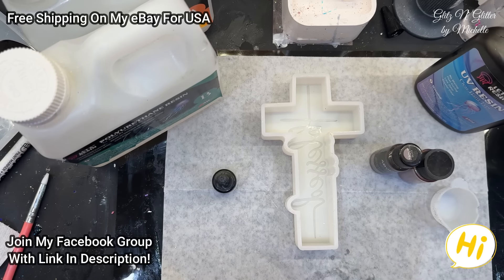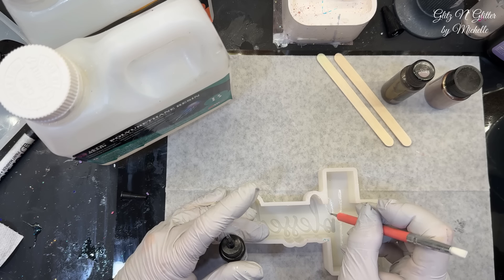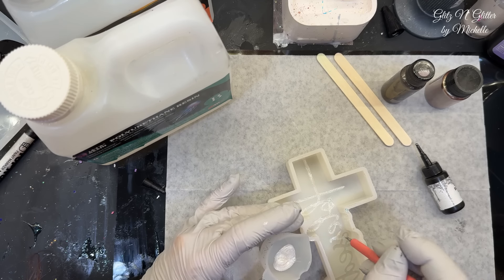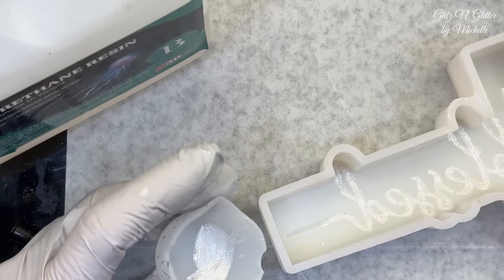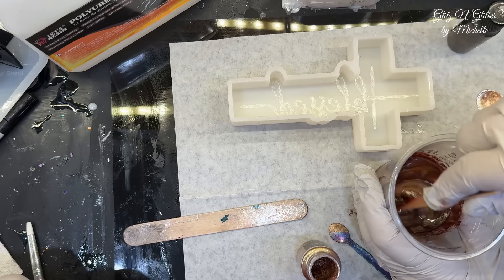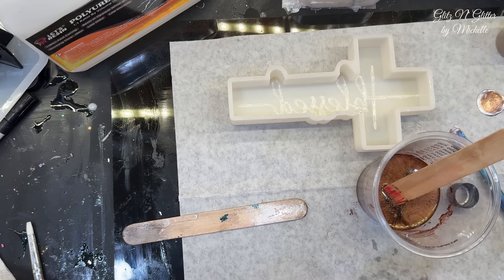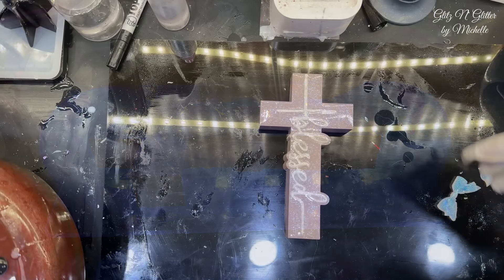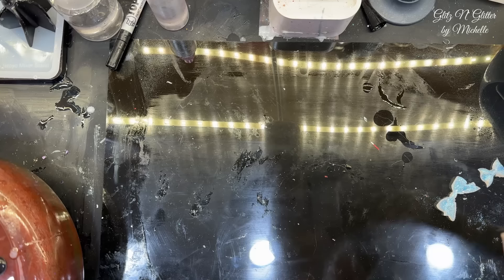#383 UV Resin & PU Resin "Blessed" Cross in 45 Minutes!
ITEMS USED TODAY:

Polyurethane Resin

500g UV resin

High Viscosity UV Resin

Dual Side UV Light

Mica Powder (and)

White UV Resin - TEMU - XX10163

Dotting Tool (Similar)

"Seriously Shimmery" Glitter

Large silicone mat

Resin Curing Machine
Heat Mat
Pump Casting Resin
500g UV resin
150oz Deep Pour Resin
1.5 Gallon Deep Pour
20oz Fast Cure Resin
72oz Fast Cure Resin
Black Epoxy
1 Gallon Epoxy Resin
1 Gallon Table Top Resin
Polyurethane Resin
Heat Mat
White Alcohol Ink (C deeper)
450ml Silicone Mixing Cup
26 Color Ink Set
Collector Mat
Leveling Table
Auto Electric Epoxy Mixer
Chameleon Flakes
30g Galaxy Chameleon Powder
Holographic glitter
48pcs alcohol ink set
Large silicone mat
Birthday Cake Mold
Misc. Items

99% Alcohol
Let's Resin Curing Machine
Vinyl Blank Sheets
Piping Bags
Small Magnets

Happy Mail
8730 Mystic Circle